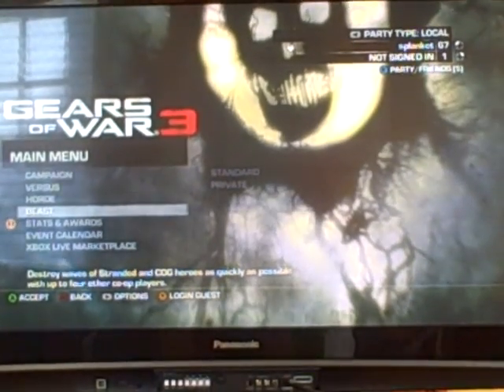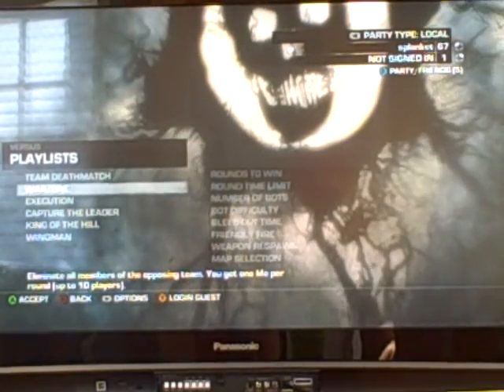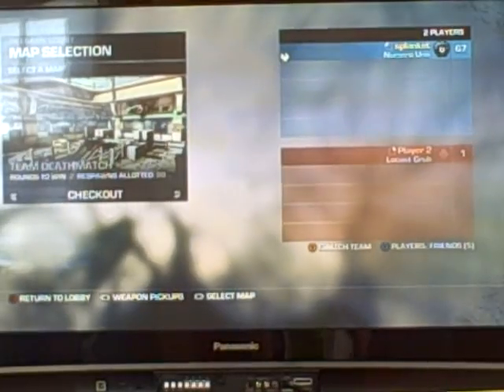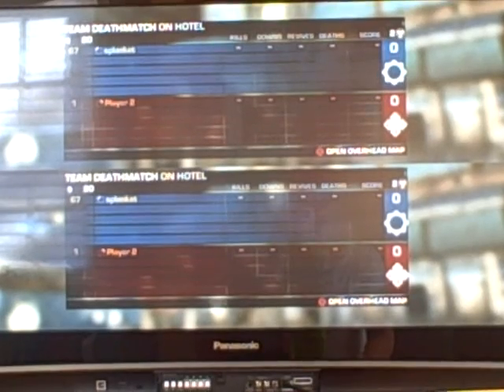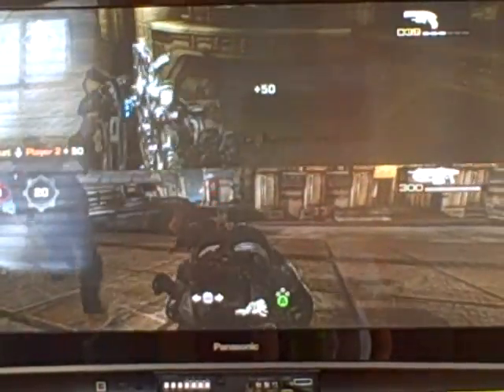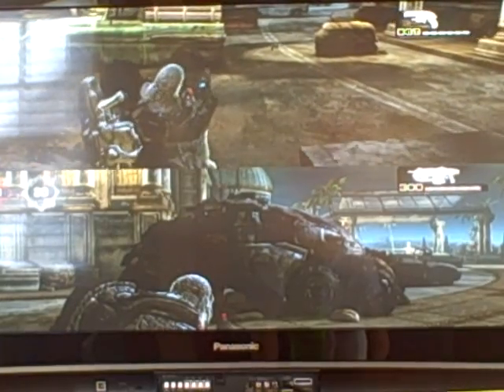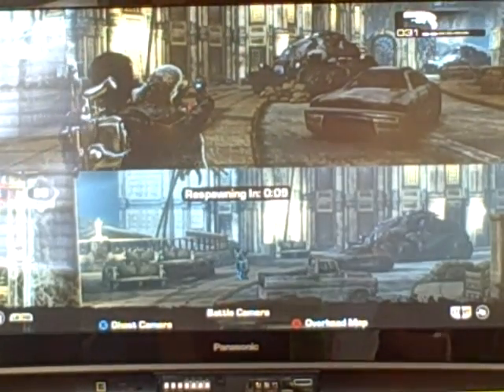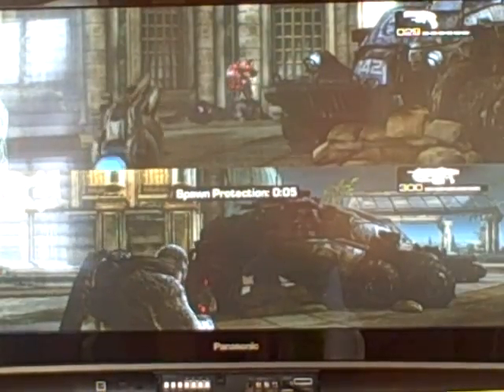Gears of War 3- Boosting Headshots + Captive Kills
5 medals to get here: headshots, captive kills, pistol kills, spots, and active reloads. Can also be done with longshots for faster kills, but this negates captive kill opportunities.